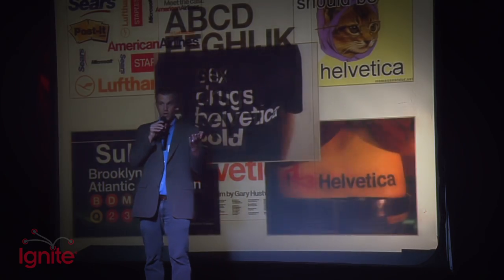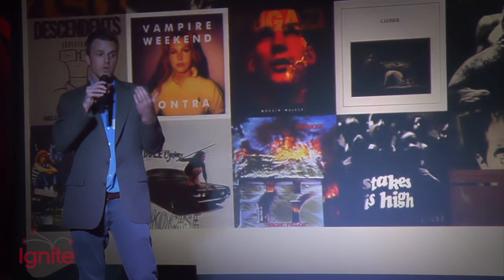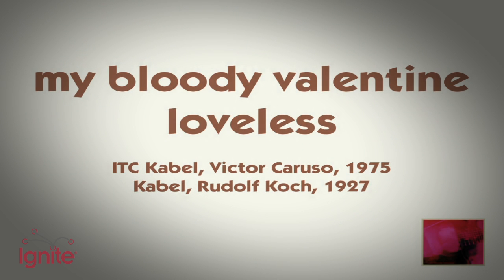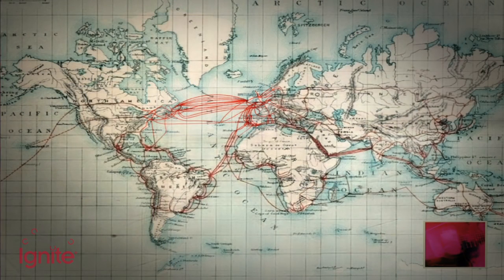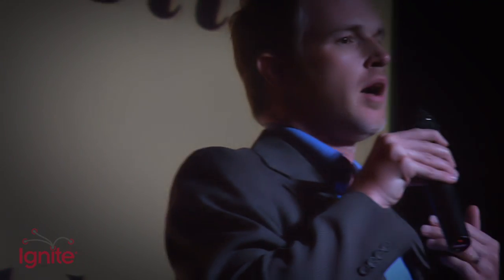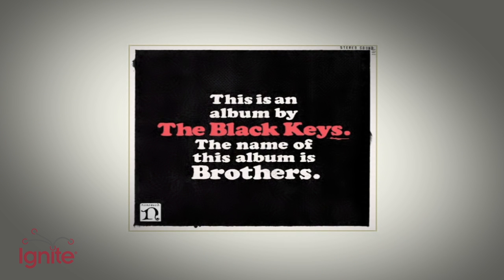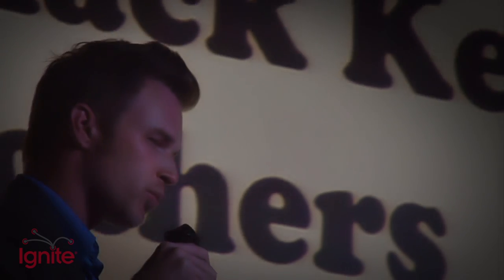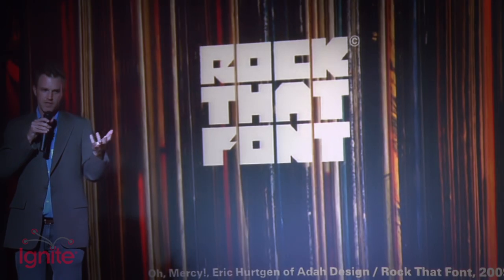Who Gives A *!%# About Typography?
Rock 'n roll. Typography. Two subjects that many believe shouldn't be mentioned in the same breath. I beg to differ. Come hear what happens when you dare to combine the two.

Presented by Shawn O'Keefe @shawnokeefe

This video was recorded on October 10, 2010 at the second Ignite Austin. If you had 5 minutes, what would you say?